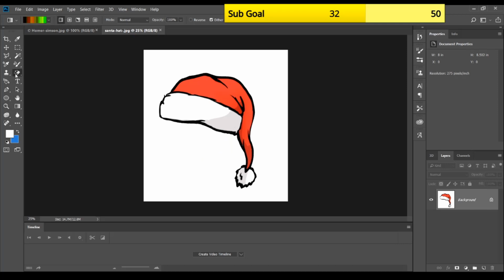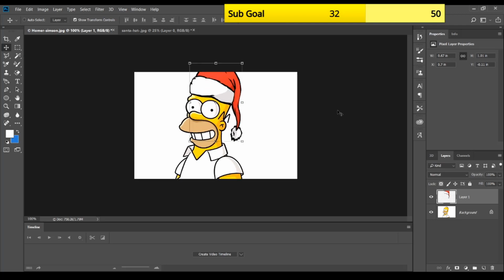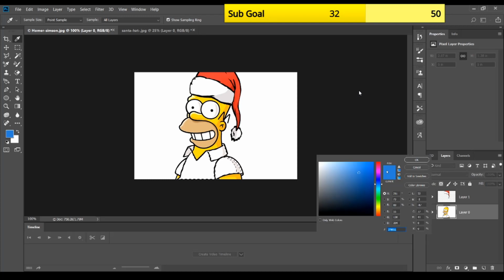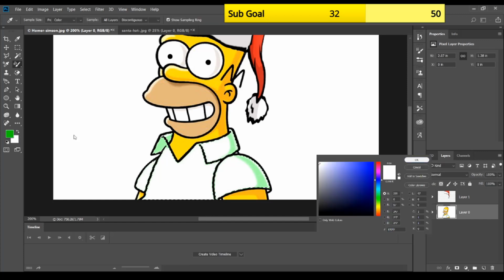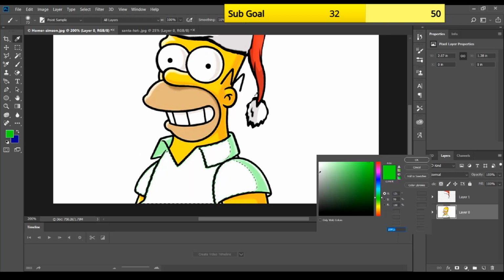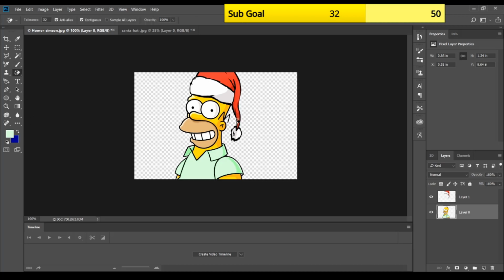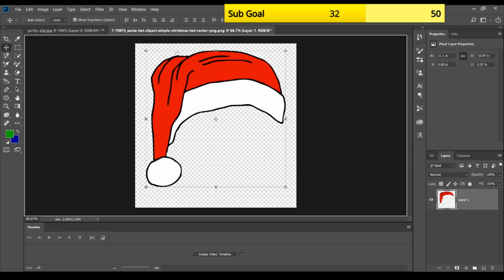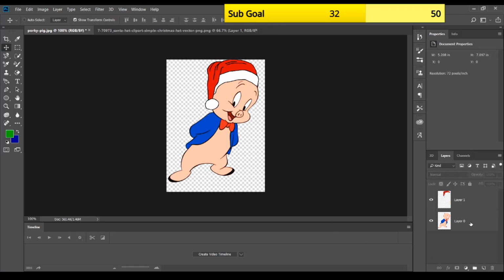Transforming Normal Cartoon Characters into Chirstmas Characters! | Photoshop Challenges